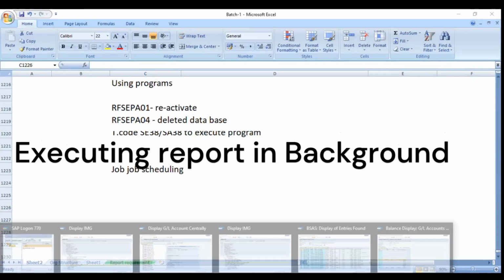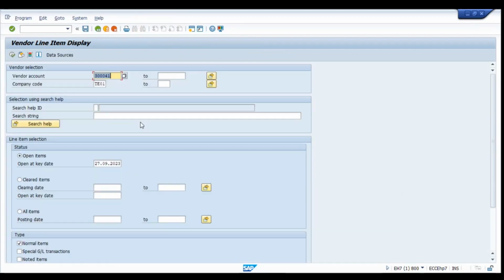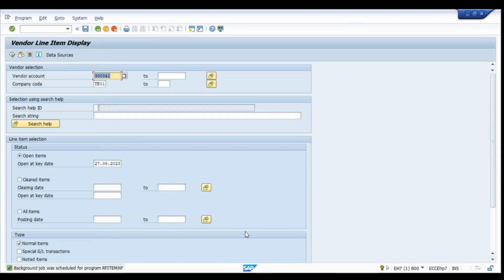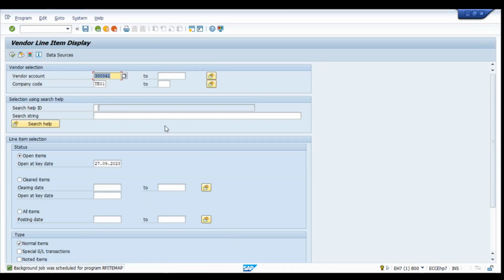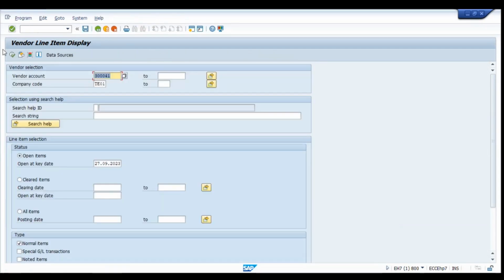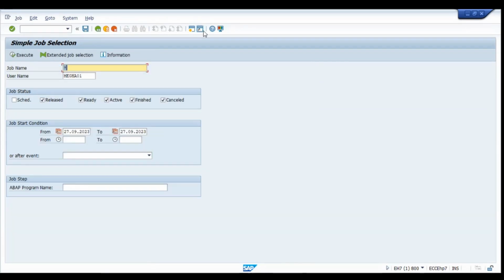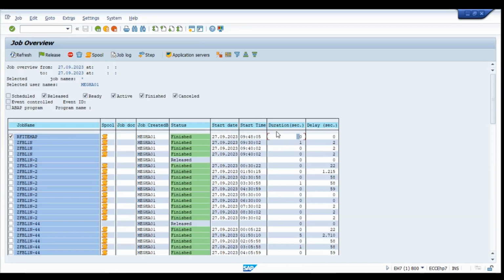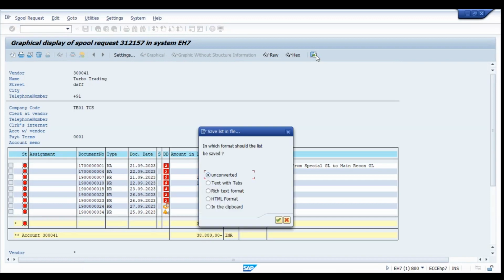Background Report Execution | DS SAP FICO CLASSES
How to execute vender line item report in background, sap fico live classes ,